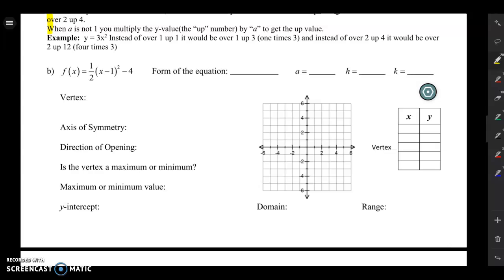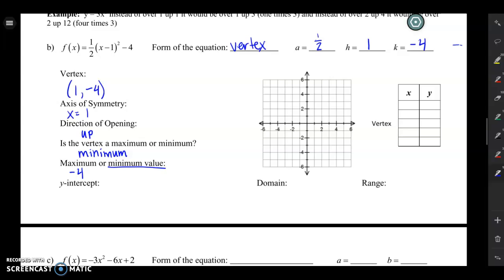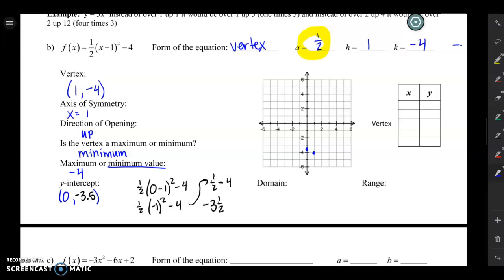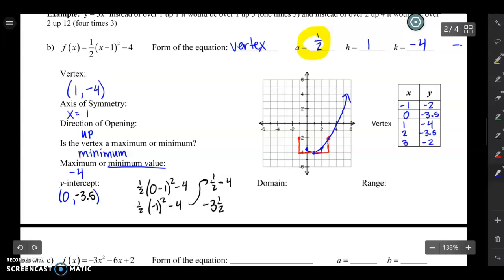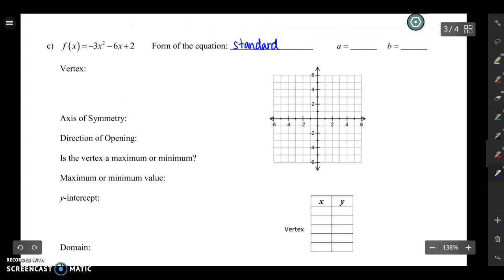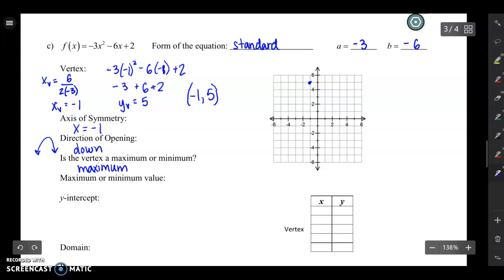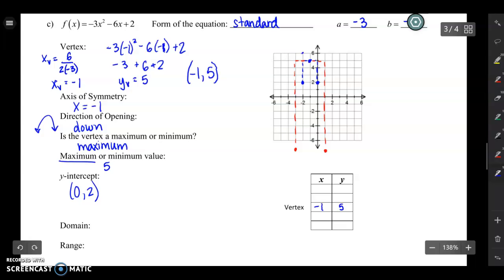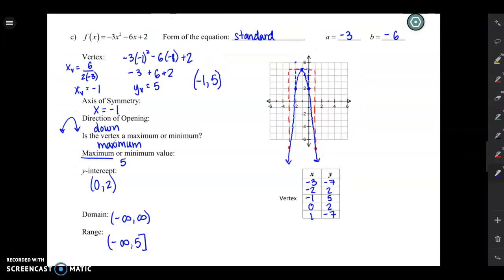Graphing Quadratics (a not 1)